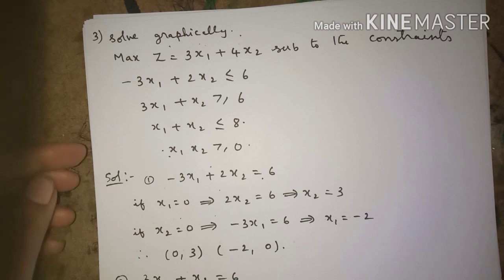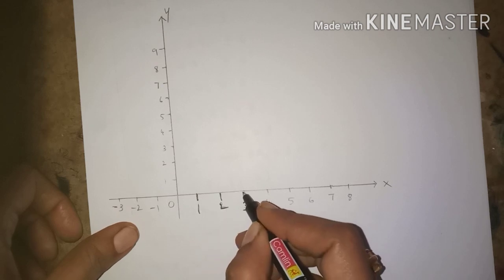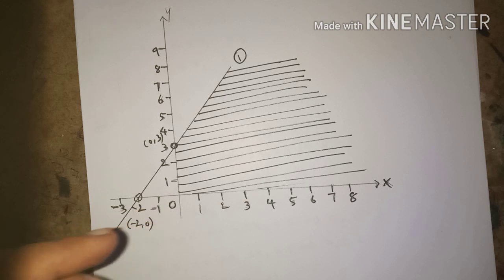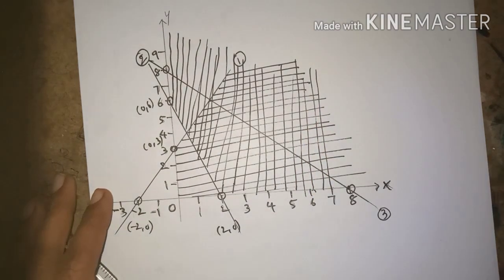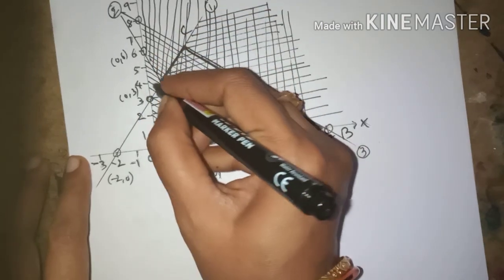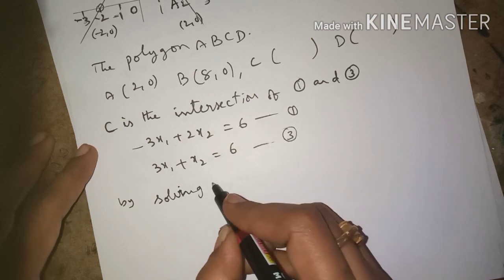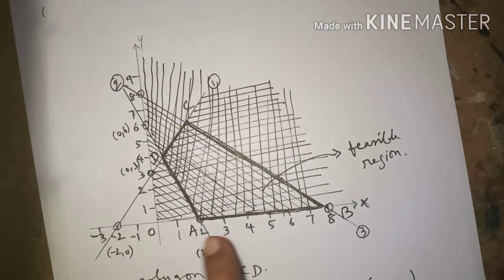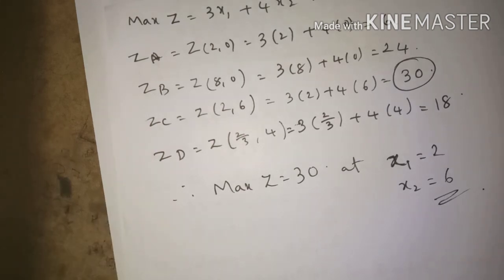Graphical method LPP Lecturer 3